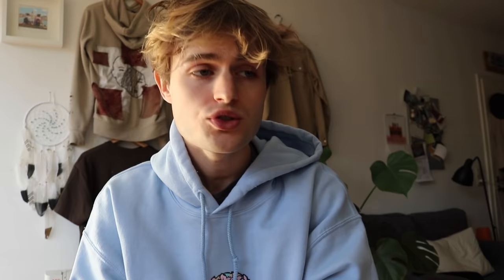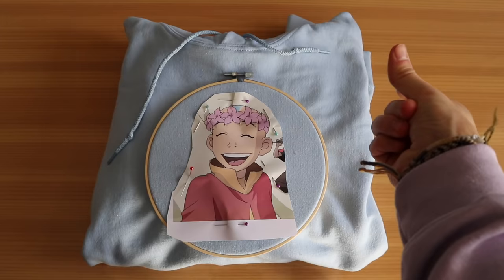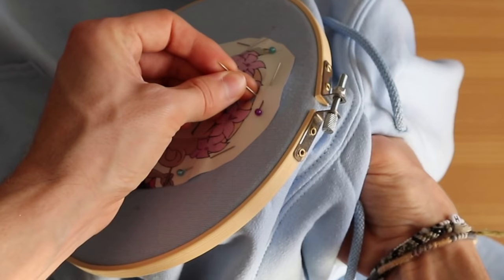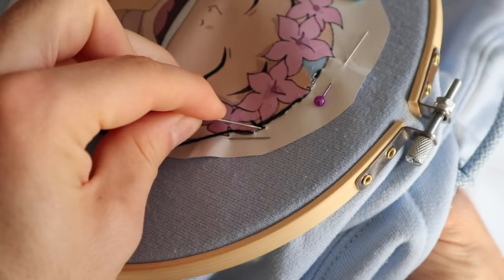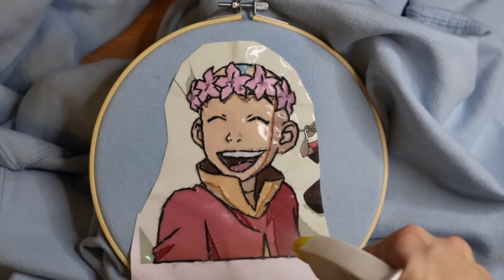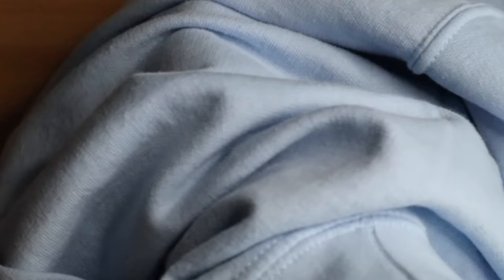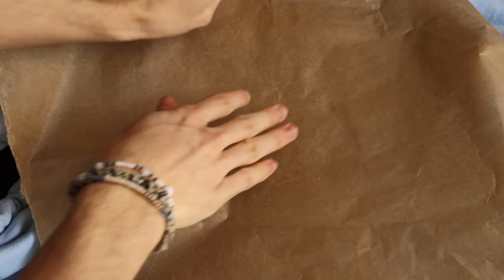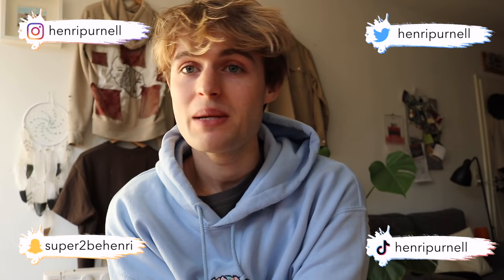AVATAR EMBROIDERY | BEGINNER TUTORIAL | Henri Purnell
☞  AVATAR THE LAST AIRBENDER EMBROIDERY, DIY, TUTORIAL, CUSTOMIZING VIDEO

I'M NOT TAKING COMMISSIONS THE ORIGINAL ARTWORK IS OWNED BY NICKELODEON.

SINCE SO MANY ASKED FOR A DETAIL BEGINNER EMBROIDERY TUTORIAL I THOUGHT I GONNA SHARE ONE WITH A COOL DESIGN. HOPE YOU LIKE THIS CHAOTIC MESS.

MATERIAL:
Embroidery Kit
Embroidery Needles
Embroidery Hoop